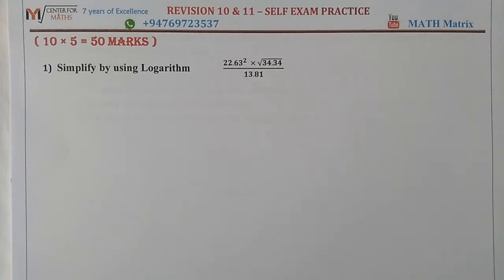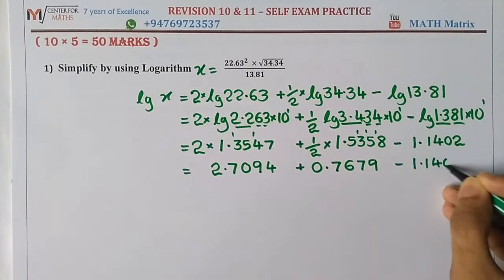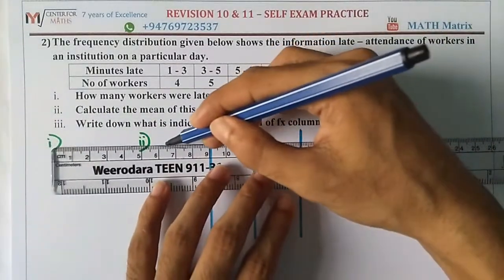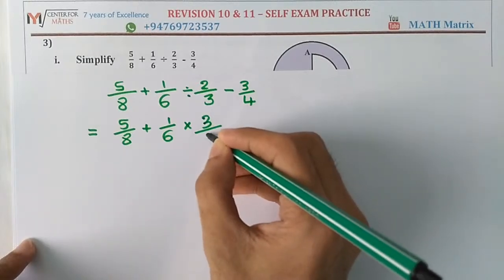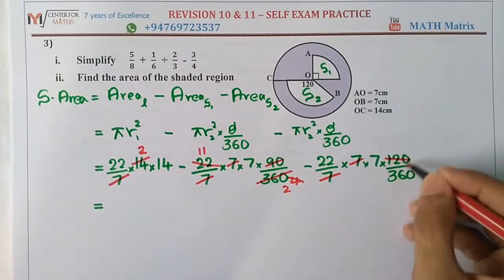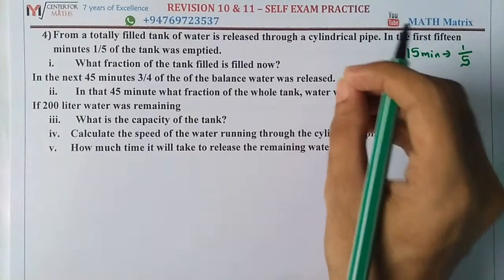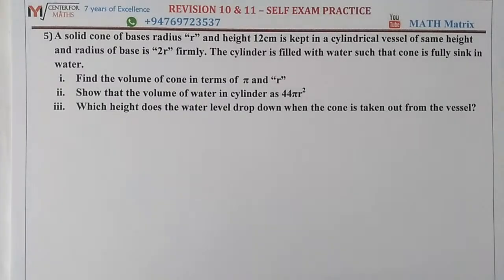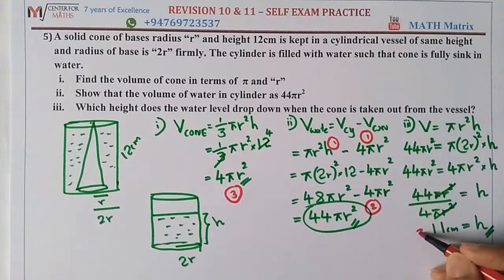Grade 11 Mathematics (Eng-med) #08 online session